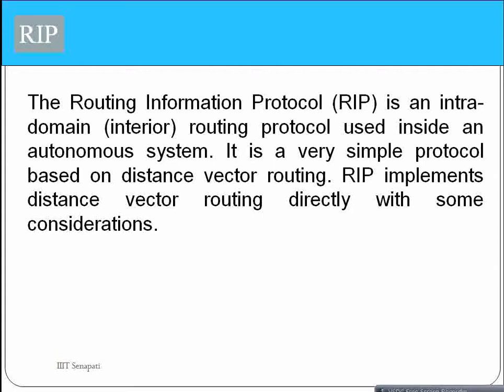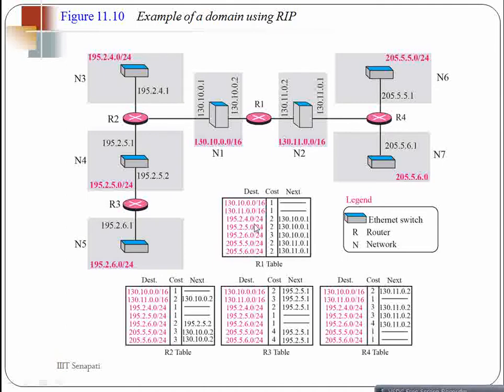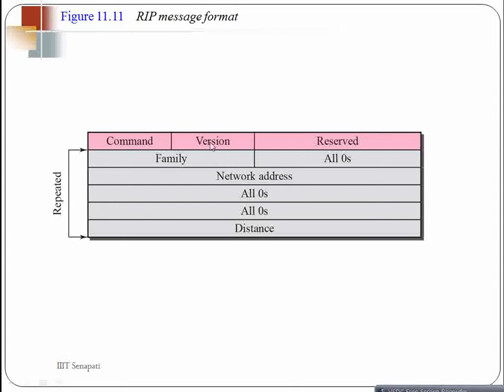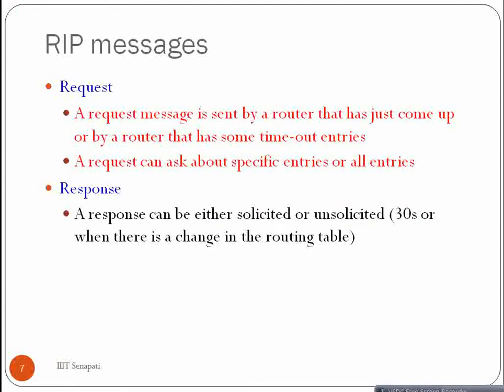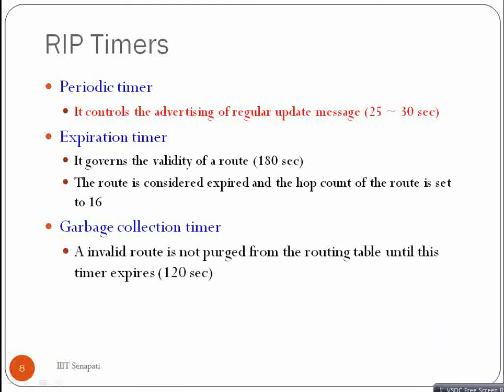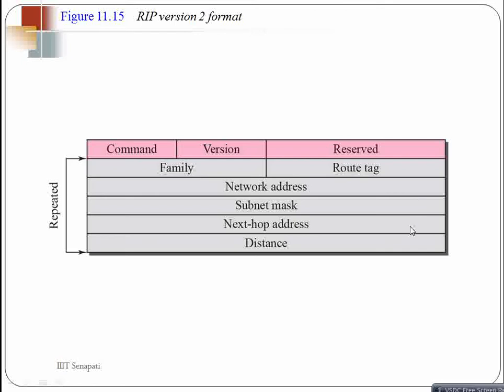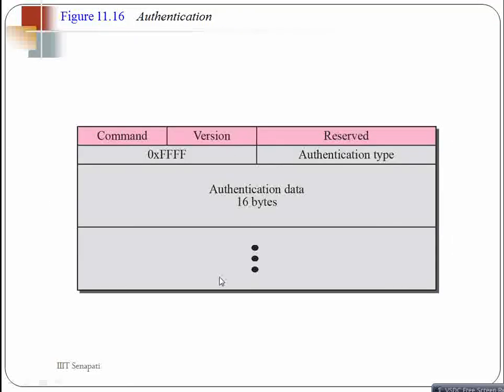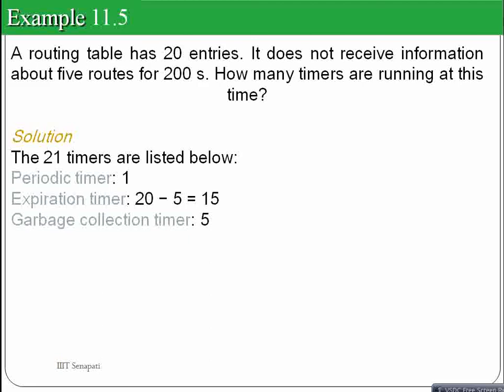Lecture 8: Internet Protocols: Routing information Protocol (RIP)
Learn the packet format of request and reply of RIP. Also learn the Details of Version 1 and Version 2.